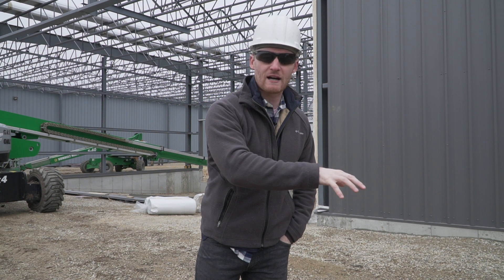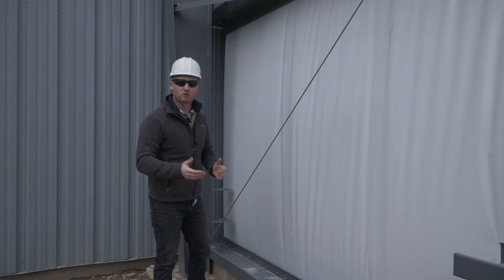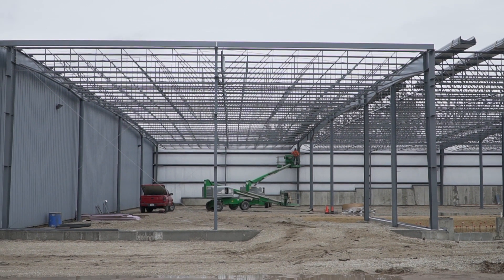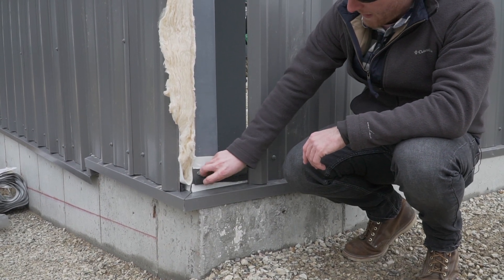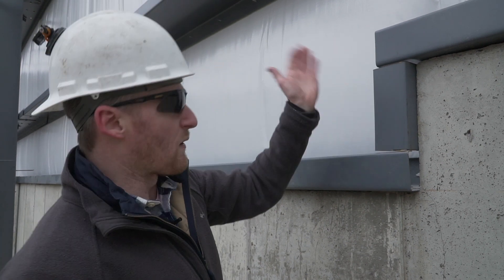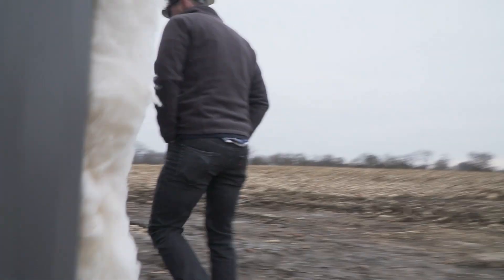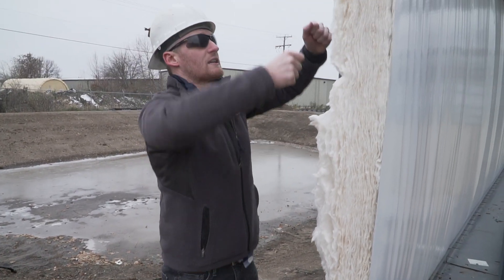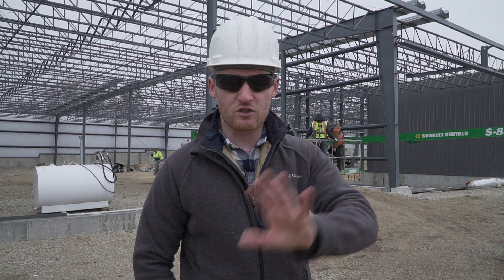Sheathing and Insulation - Under Construction | Part 3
In Part 3 of our short build series we're wrapping the building in sheathing and insulation. We talk about setting our channels and attaching our insulation and sheathing to those channels. We also talk about why we started with the walls instead of the roof. That all comes together when we seal the insulation and install the grommets and flashing. If you want to keep up with the process and progress of the build please subscribe and click the little bell icon to get notified when the next video is posted.